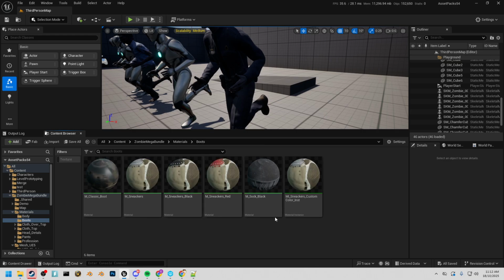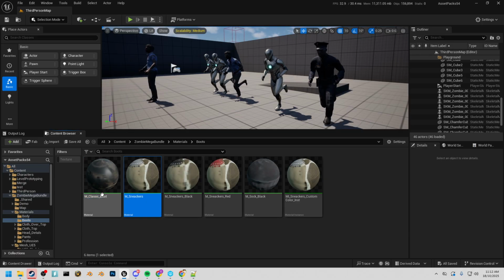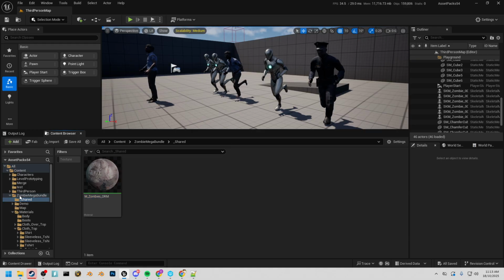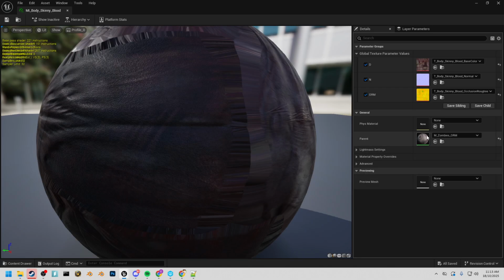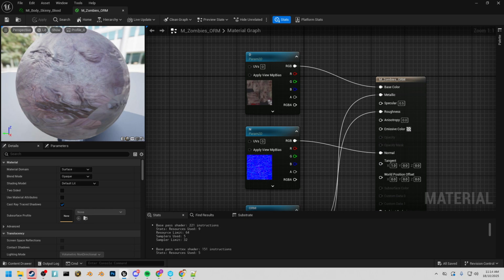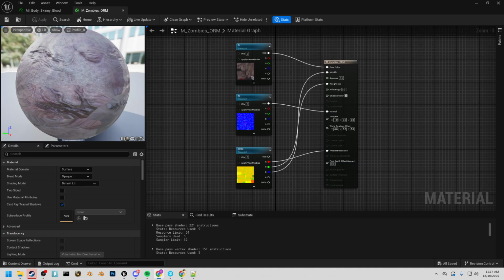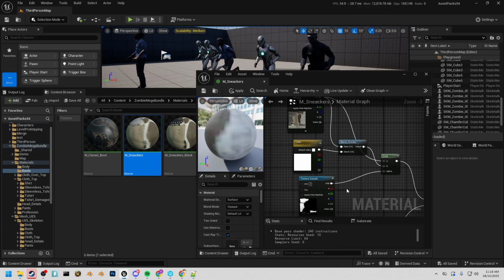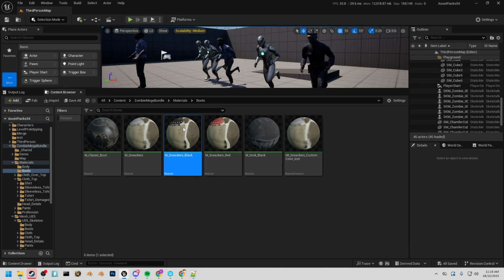Unreal Optimization Tips - Material Instances vs Master Materials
When making a video game, it is common that a lot of your content will render using the same "base program".

The rocks, planks of wood, barrels, etc, may all use different textures, but the underlying shader at its core is identical. In this case (which is almost always) then you should be creating a single Master Material file, and subclassing that with a Material Instance file for each individual prop.

1. Its more CPU efficient.
2. Its more memory efficient.
3. Its easier to organize and refactor.
4. Its easier to maintain.
5. It takes less time to compile.
6. It takes less time to package the program.
7. I wont have to fix your mistakes.

Create one master Material with modifiable parameters, and use Material Instances on all your variants - without exception.